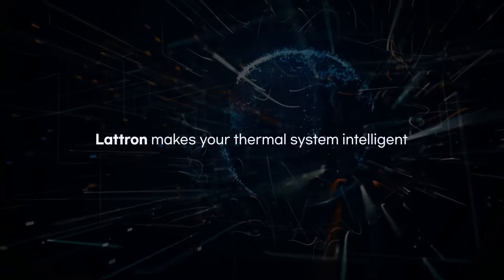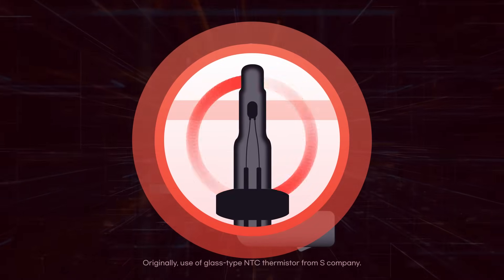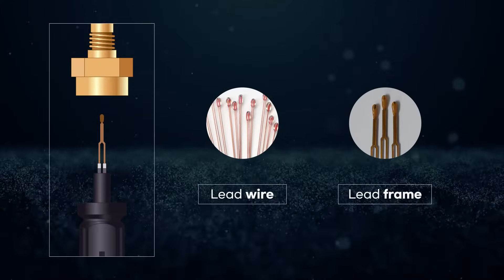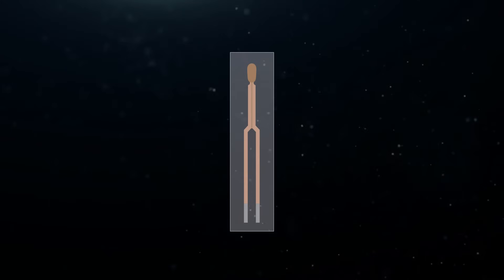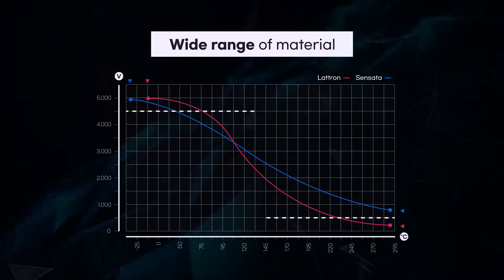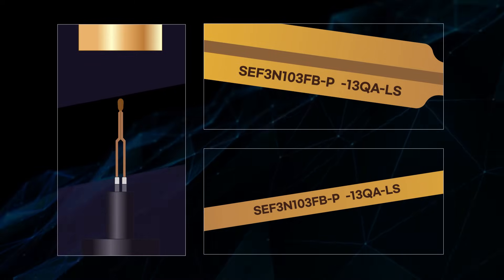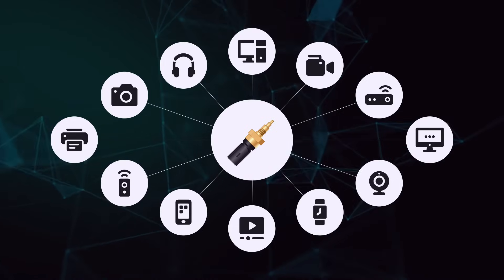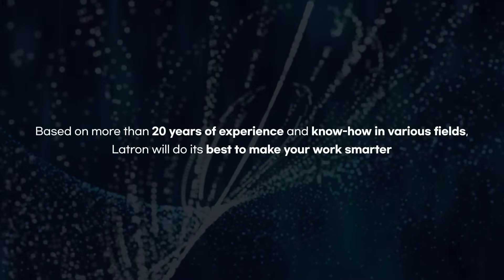Temperature Sensors & Thermistors – Korea’s No.1 concurrent production, integrated compounding, SQ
Lattoron Co., Ltd.
Product :  Temperature Sensor & Thermistors

#1. Korea’s No.1 concurrent production of temperature sensors and thermistors
#2. Ultra-thin film heater with built-in sensing for up to 300°C applications
#3. 1% precision NTC portfolio for ESS and consumer electronics
#4. Integrated material compounding and Made-in-Korea device manufacturing
#5. Proven global supply: 15 countries and 30 enterprise customers
#6. Automotive-grade quality: IATF 16949 with UL, TUV, and SQ approvals
#7. Scalable regional assembly in Suzhou (China) and Bac Ninh (Vietnam)
#8. Established since 1998 with long-term reliability

   - We uniquely manufacture temperature sensors and thermistors simultaneously, ranked No.1 in Korea.
   - This concurrent capability shortens qualification time and simplifies sourcing for multi-SKU platforms.
   - Film Heater with thermistors provides heating + temperature measurement in a single laminate.
   - Supports up to 300°C with a minimum thickness of 50 μm, enabling compact thermal designs.
   - Precision NTC thermistors from 1% deliver stable control for ESS packs and appliance control loops.
   - Applied across home appliances and energy storage where tight tolerance improves safety windows.
   - In-house raw-material compounding to device fabrication in Korea ensures formula consistency.
   - “Made in Korea” device manufacturing strengthens traceability and process discipline.
   - Exported to 15 countries with 30 global companies including Samsung, LG, Hyundai, GM, Haier, Midea.
   - Broad OEM base reduces supply risk for new programs and eases multi-region certification rollouts.
   - Certified to IATF 16949 and qualified with UL, TUV, and SQ for safety and reliability assurance.
   - Quality system alignment streamlines PPAP-like documentation for mobility and appliance tiers.
   - Temperature sensor assembly in Suzhou and Bac Ninh supports cost-effective regional fulfillment.
   - Dual-site footprint enhances lead-time agility while Korea handles core device manufacturing.
   - Operating since 1998, we combine decades of field data with continuous certification renewals.
   - Stability in operations and customer base supports multi-year supply commitments.